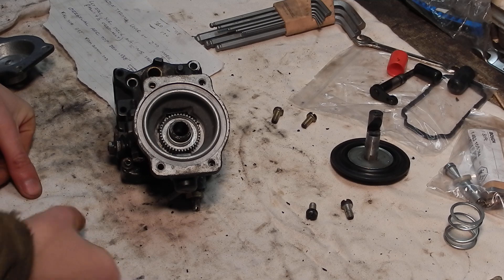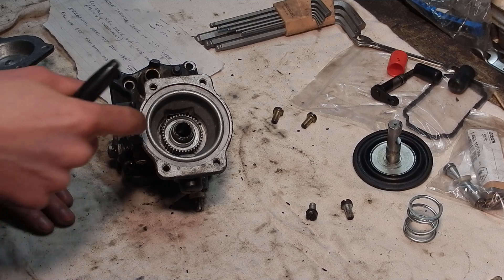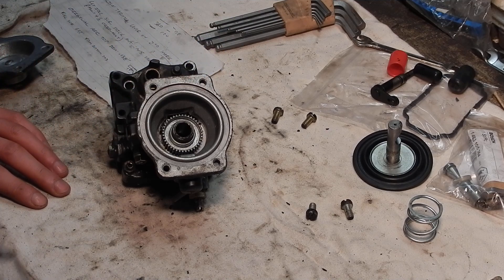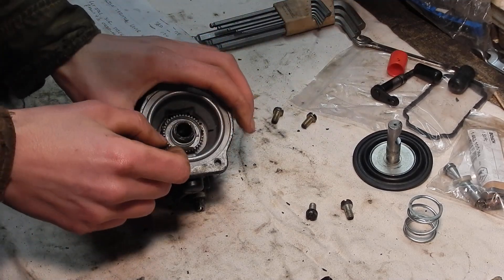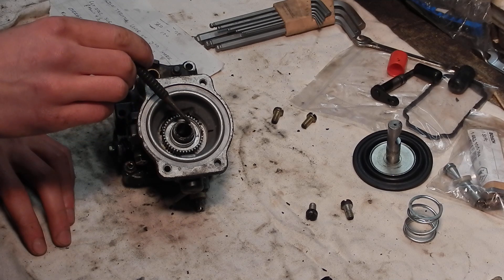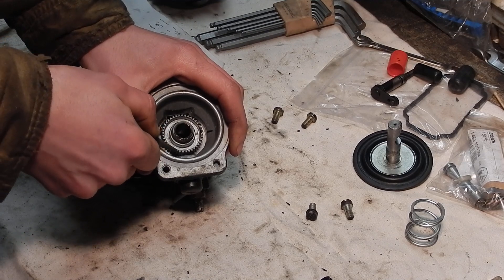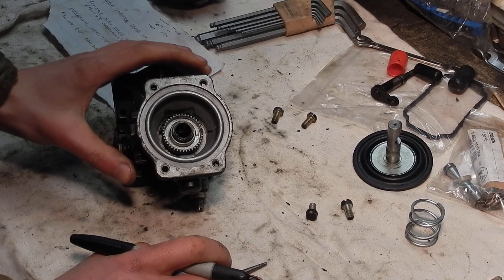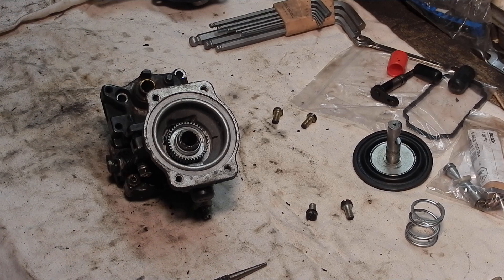First Gen Dodge Cummins - Turning the Starwheel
The starwheel is an adjustment that allows you to change the AFC spring preload so the fuel pin advances down it's bore under more or less boost. This allows you to take care of low-end smoke and improve turbo spooling caused by excessive fueling in the low or no boost condition.